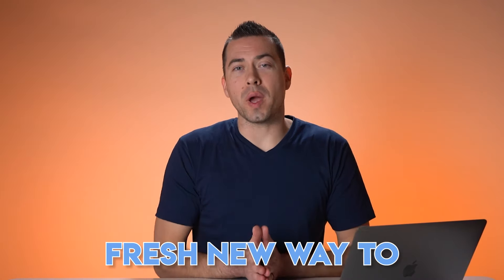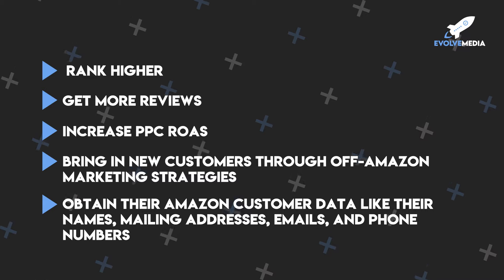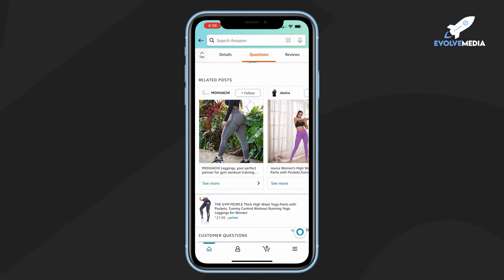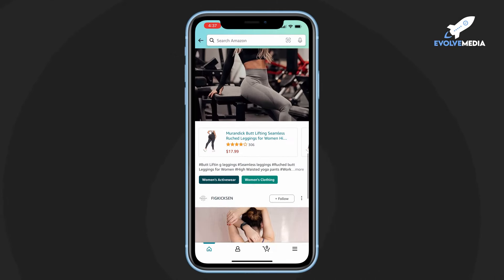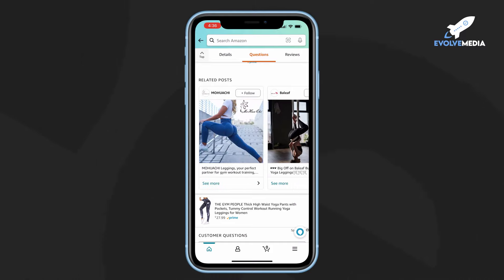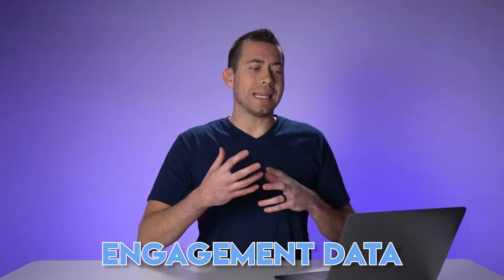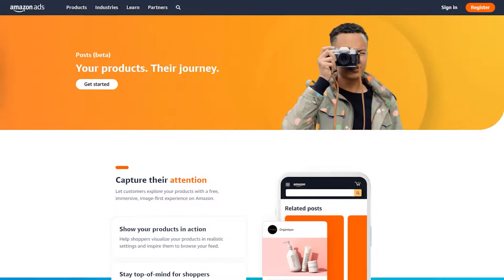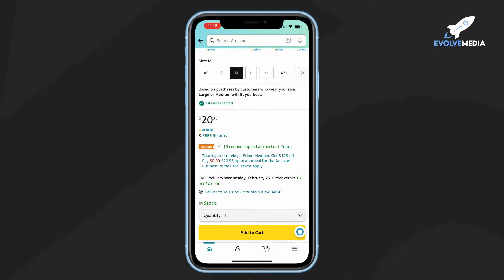How Amazon Sellers Can Get Free Traffic with Amazon Posts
Every Amazon seller should be leveraging free traffic sources to drive qualified buyers and potential shoppers to their Amazon listings. In this video, I share how expert and beginner Amazon sellers can increase their sales and traffic for free without using Amazon PPC or black hat sales tactics—all with a legitimate and free Amazon advertising strategy using Amazon Posts. Amazon Posts boost your organic ranking, increase your sales on Amazon, and give you a competitive edge over your competition who is NOT using Amazon Posts. Stay until the end for Amazon Post tips to help you increase Amazon sales without paying a dime.

Our Amazon Agency Services:
✅ Amazon Customer Data Lists & Instagram User Data Lists